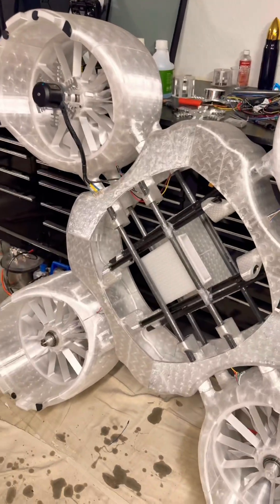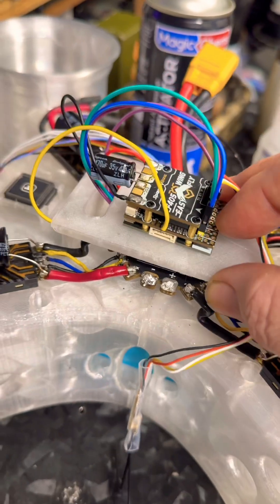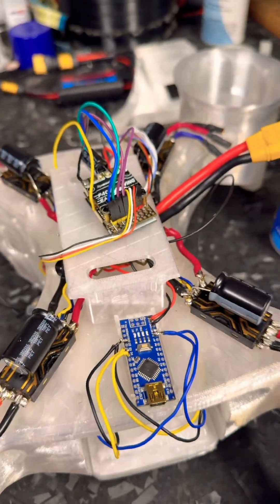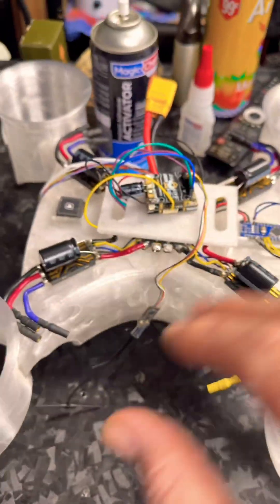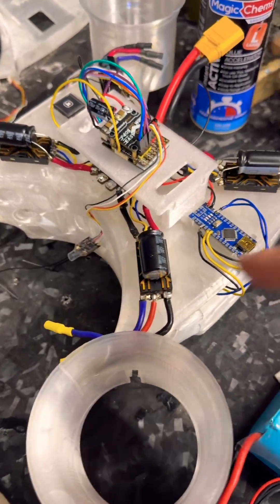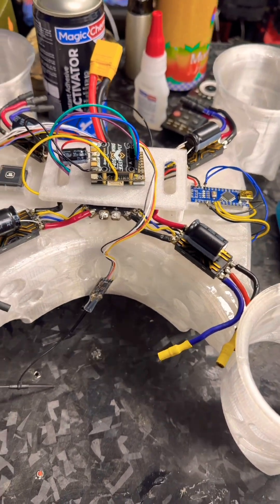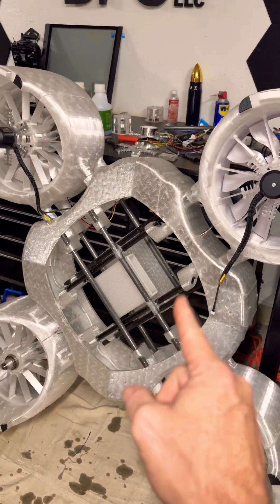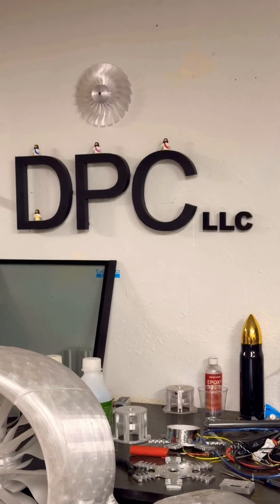3-D printed 70 mm EDF drone rebirth. Shrike V10.1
70mm EDF drone update.